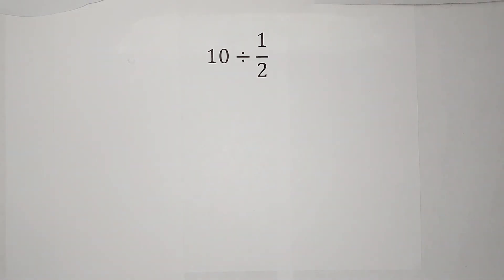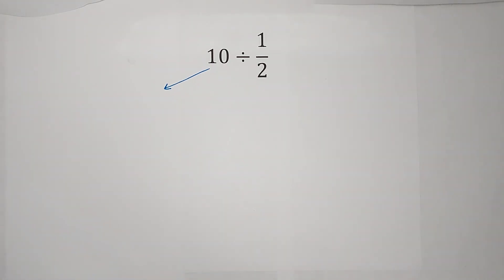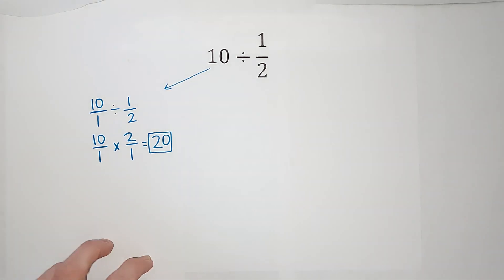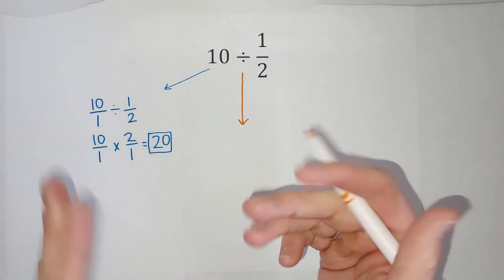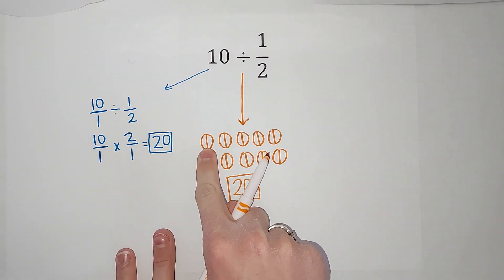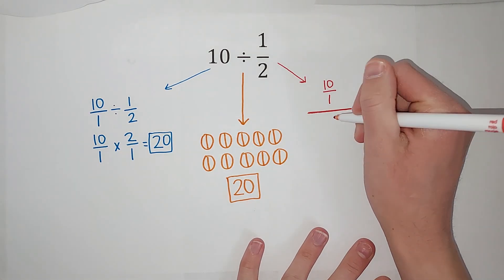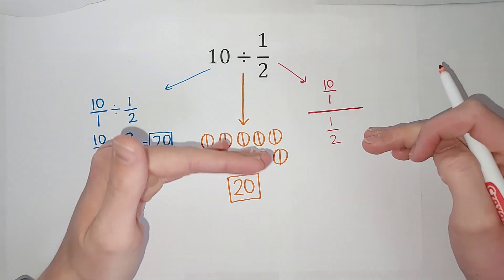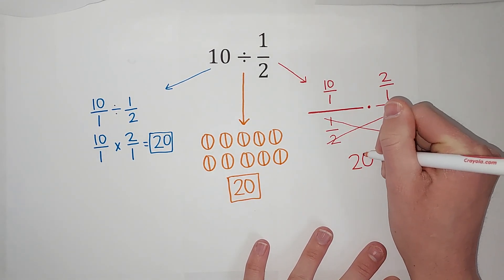Why Do We Flip the Second Fraction & Multiply to Divide Fractions?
When we divide fractions, you just flip the second fraction (fancy word: reciprocal) and multiply. But why do we do this? Why does this work? In this video, you'll see a simple division problem with a fraction done a few different ways to show why this works.

In math, there are usually multiple ways to explain things.